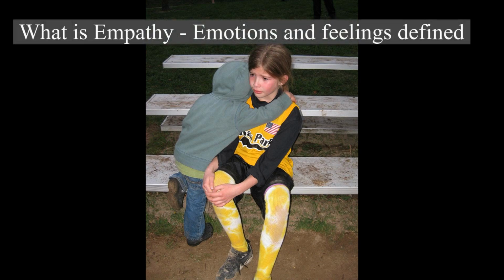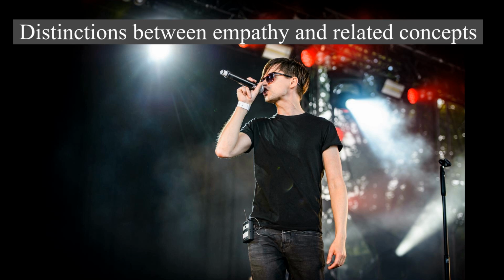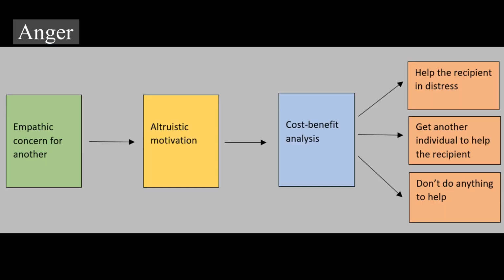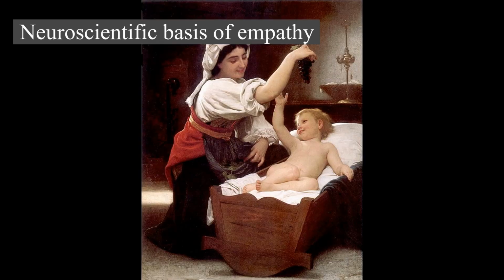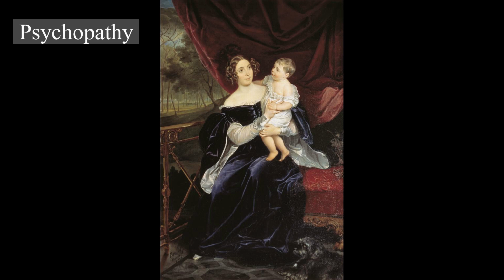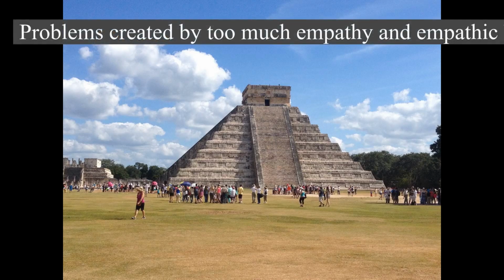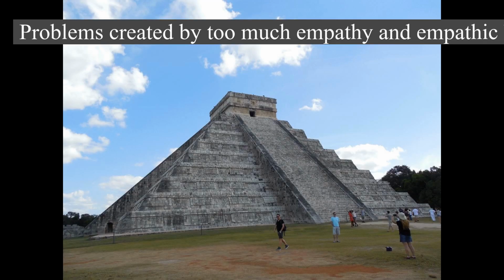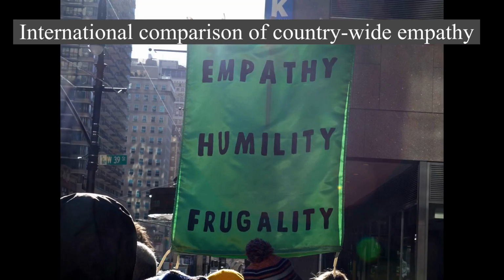What is Empathy? - Emotions and feelings defined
Emotions and feelings defined: Empathy
Sharing the Definition of Empathy.